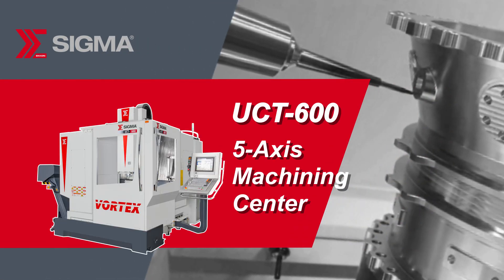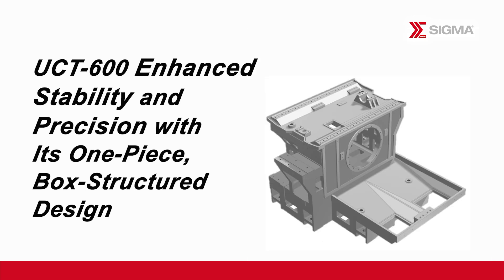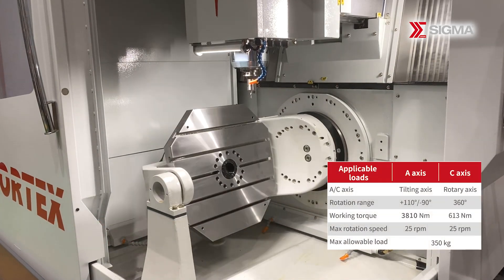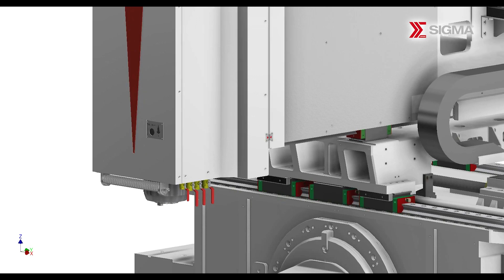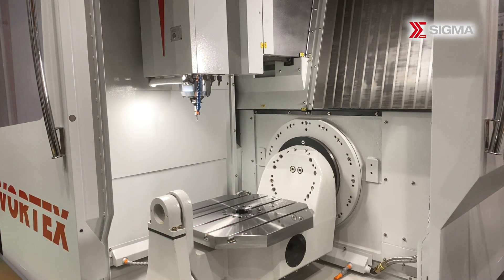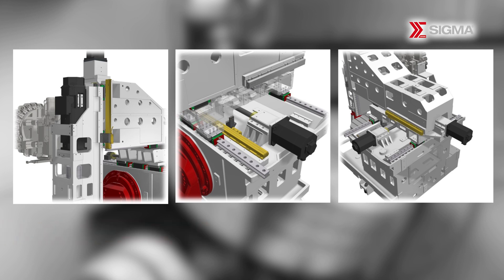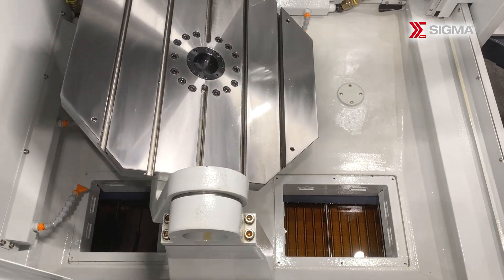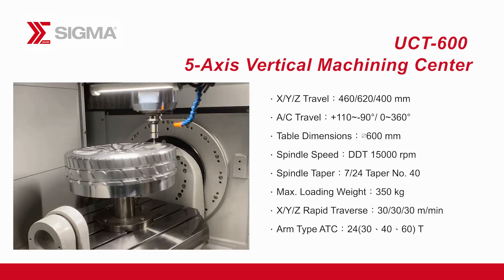UCT 600 - 5 Axis Vertical Machining Center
The UCT 600 5-Axis Machining Center offers a range of features that elevate performance and versatility. The machine's stacked three-axis structure above the base provides ample processing space, improving operator visibility and facilitating the handling of large workpieces. With three overlapped linear axes and two rotating axes, precise control and adjustments during 5-axis machining are ensured, guaranteeing accuracy.